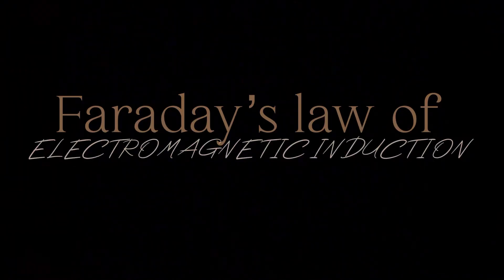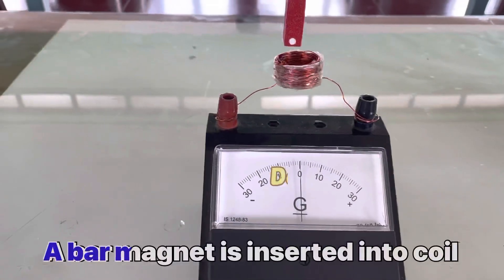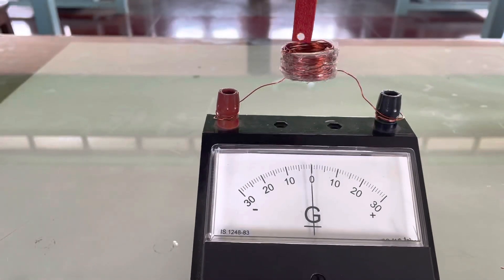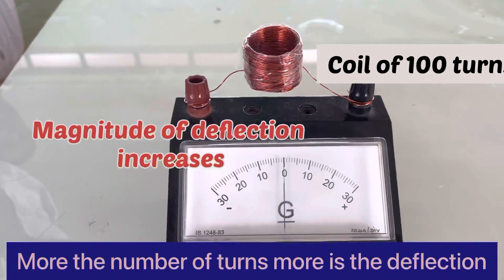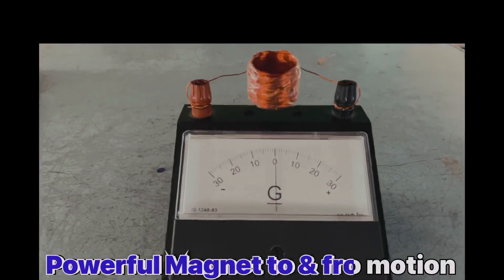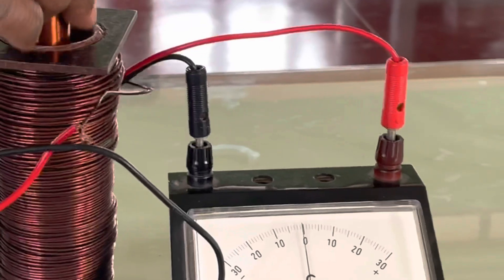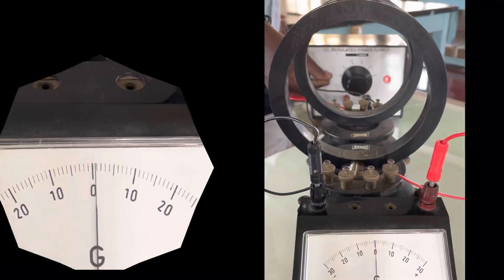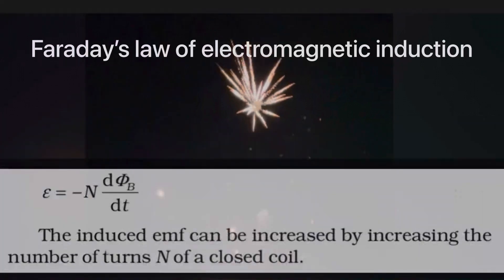Electromagnetic Induction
Part-1